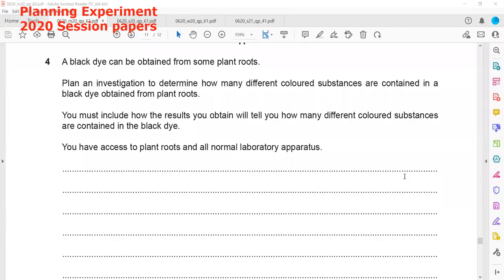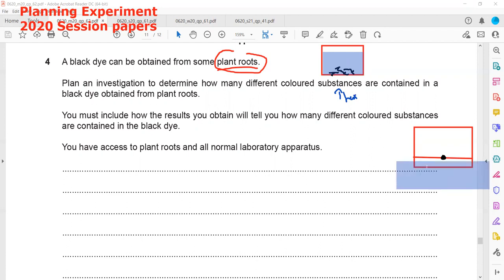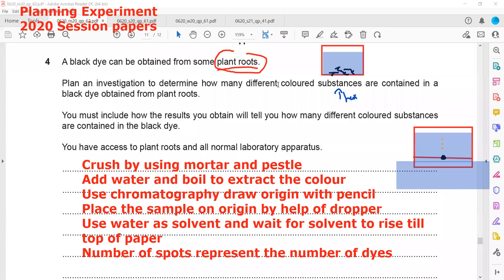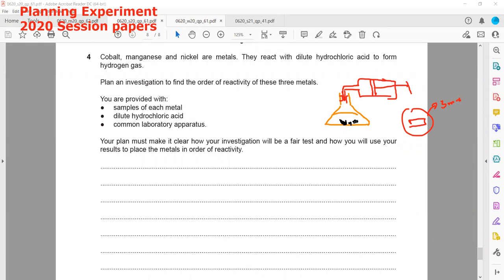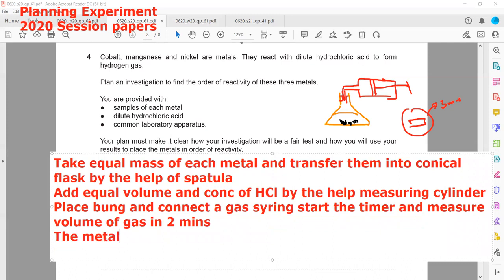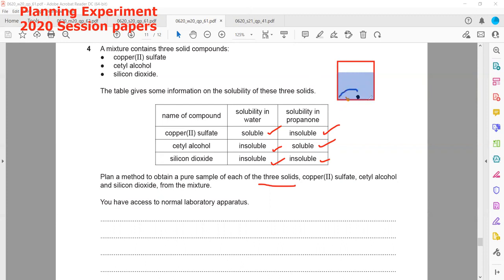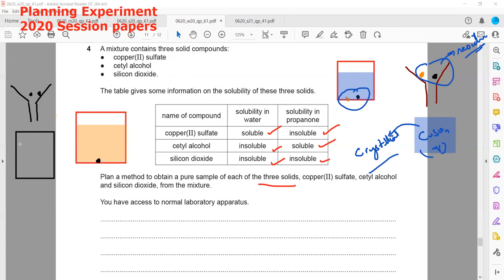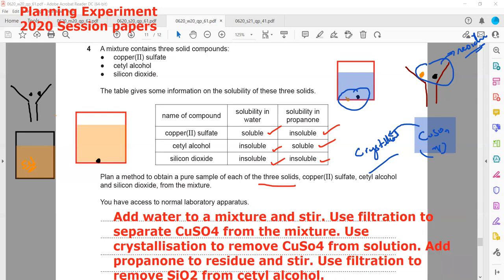Planning of experiments 2020 papers IGCSE Chemistry